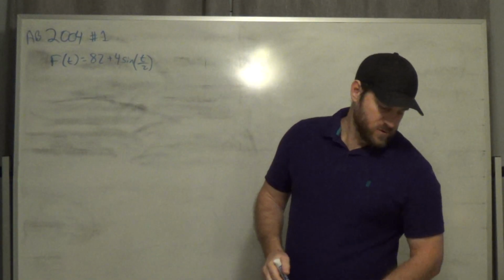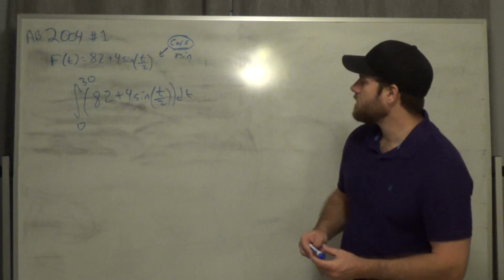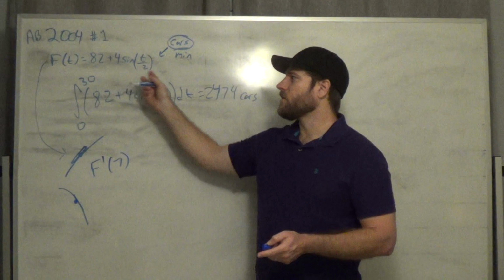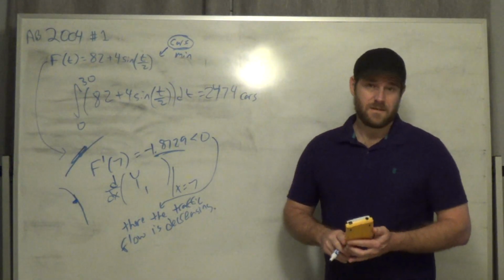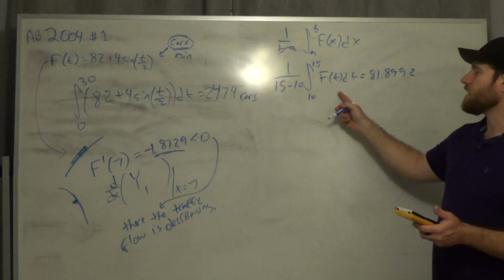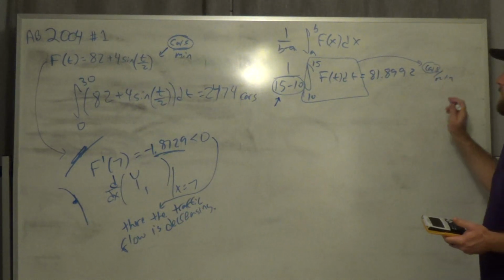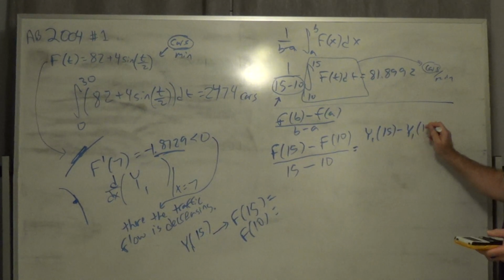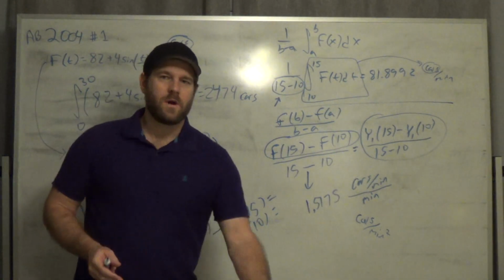AB Calculus Free Response 2004 #1